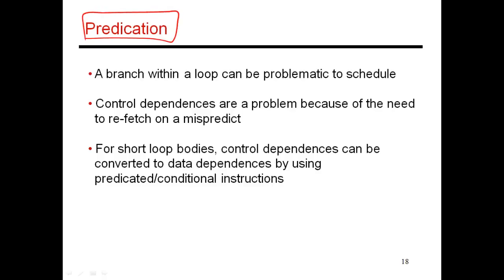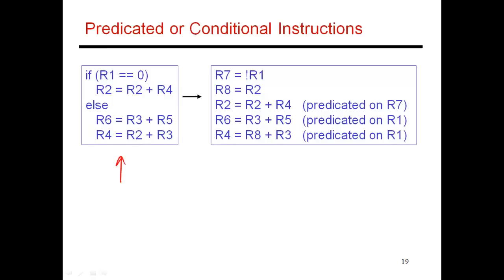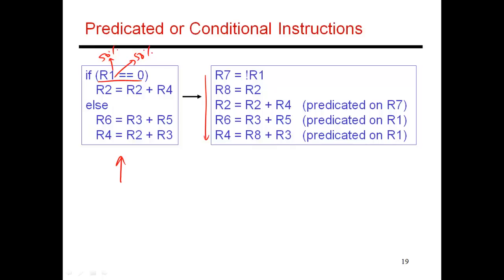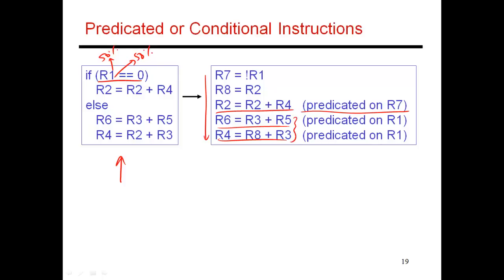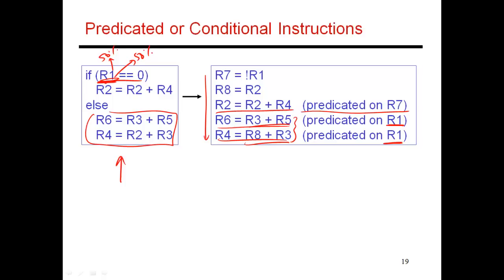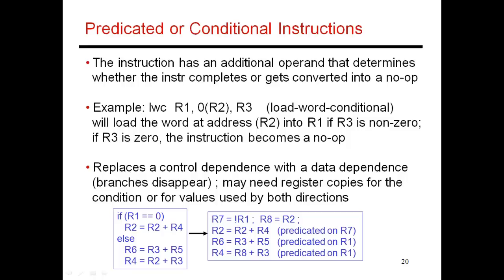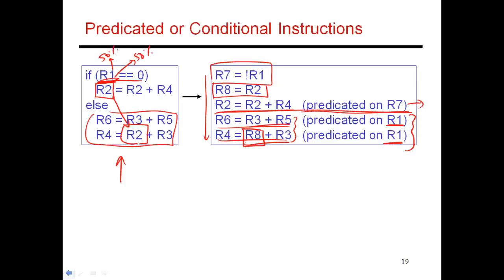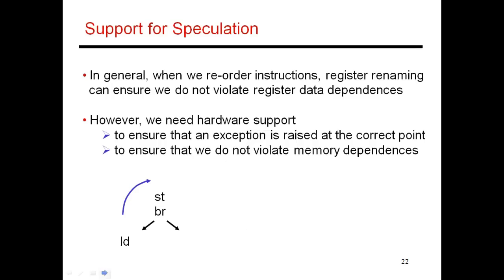CS6810 -- Lecture 18. Lectures on Compiler-Based ILP.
Topic: Compiler-Based ILP (Lecture 4 of 6). Handling control hazards with predication.